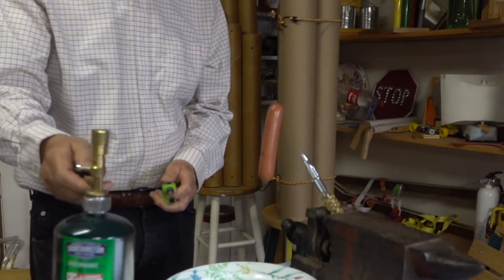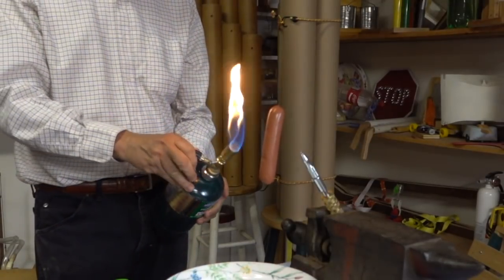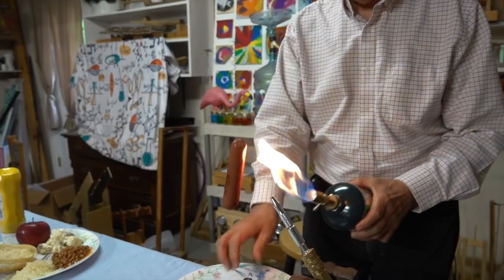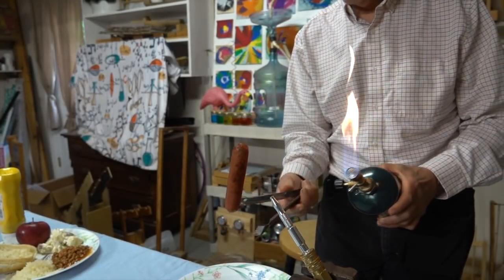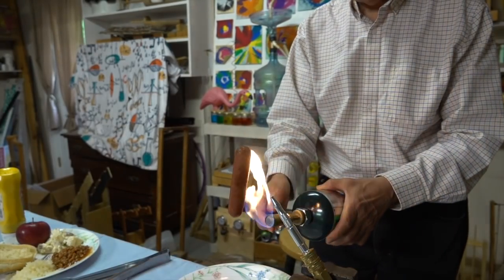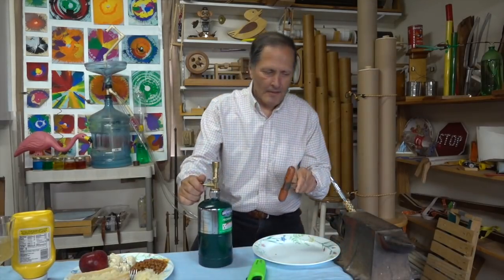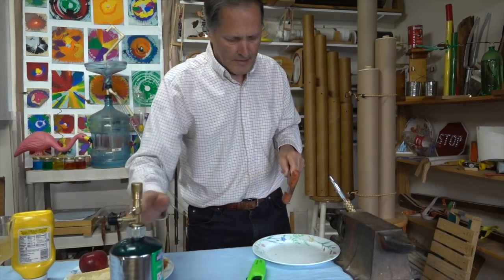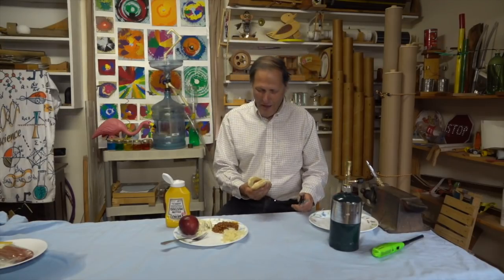How to cook a hot dog in midair.... the Coanda effect // Homemade Science with Bruce Yeany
Cooking a hot dog as it is floating in a stream of air is not the easiest way to demonstrate the Coanda effect but it is one more example that I find a bit more interesting than the usual floating ping pong ball or beach ball,  also a bit more challenging.  The hot dog is supported by the atmosphere underneath it as the airstream flowing over the top reduces the air pressure above it.  For more explanation and other examples check out the other videos that I've posted on this concept.

I have found quite a few other objects that can float in a stream of air either from compressed air or a shop vac that have not been posted.